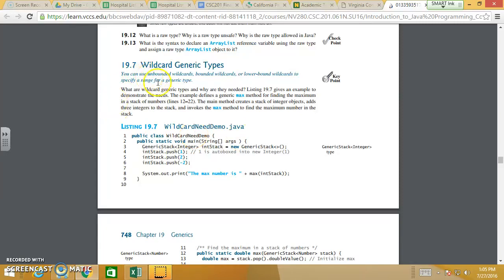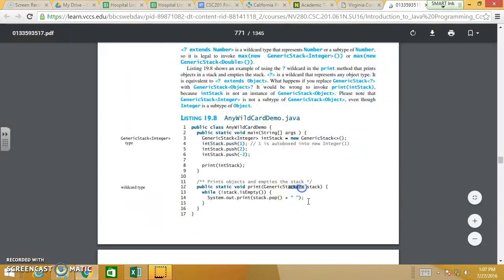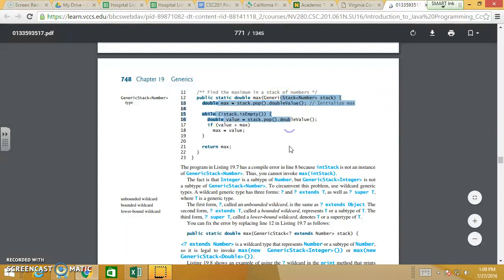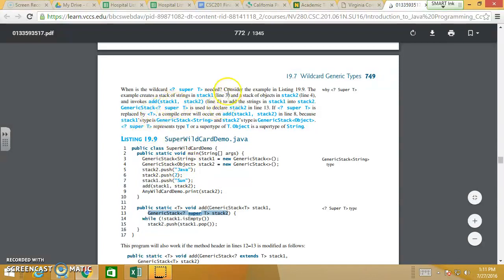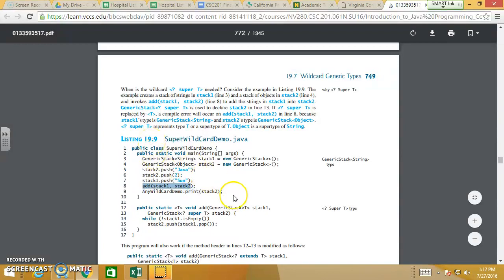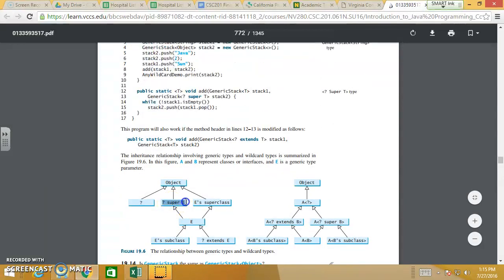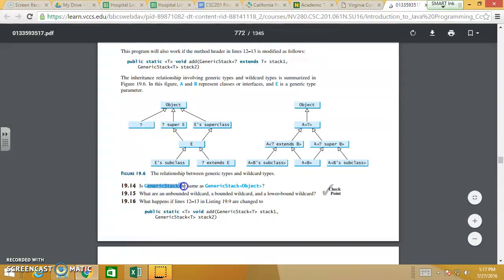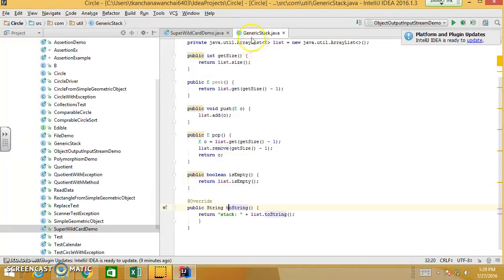CSC201 Chapter19 Generics Part3